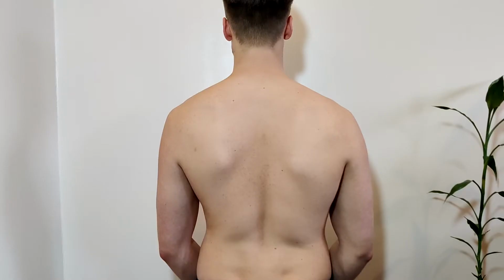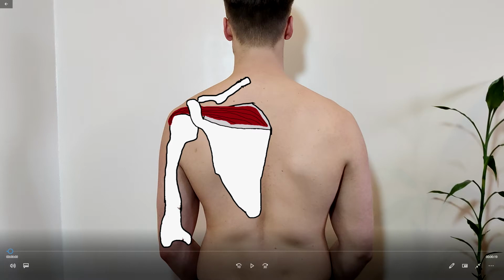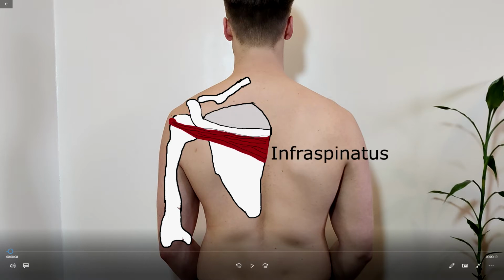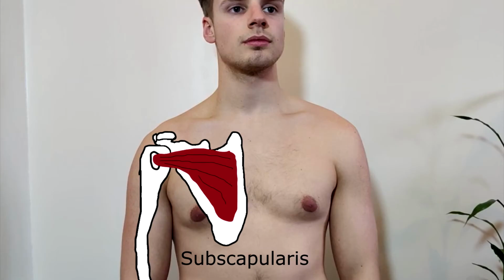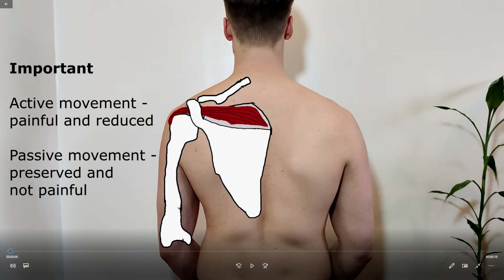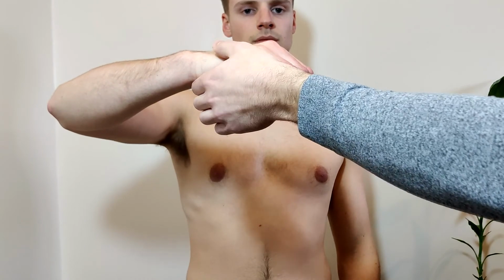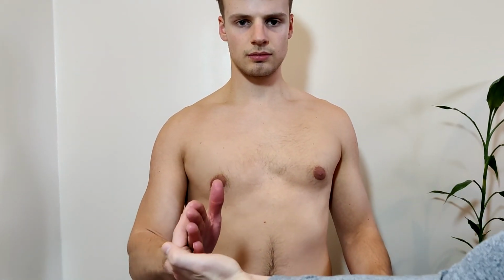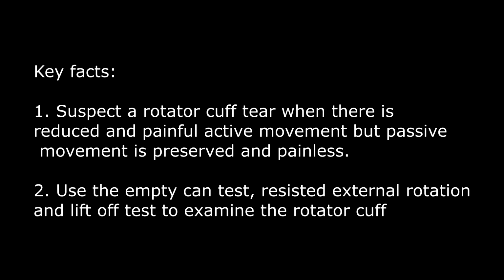Diagnosing ROTATOR CUFF TEARS (4 types and examination findings)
In this video we detail the anatomy of the rotator cuff, including all 4 muscles, the mechanism of injury, common history, examination findings and management.